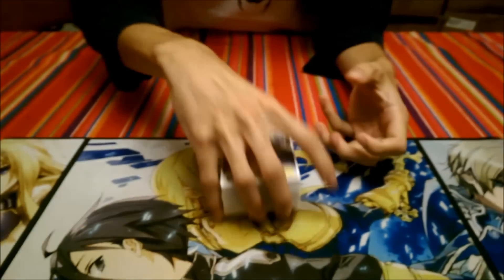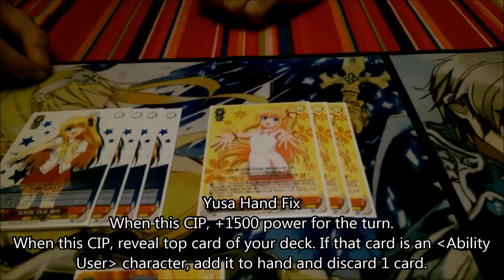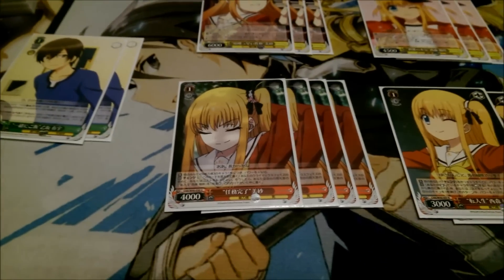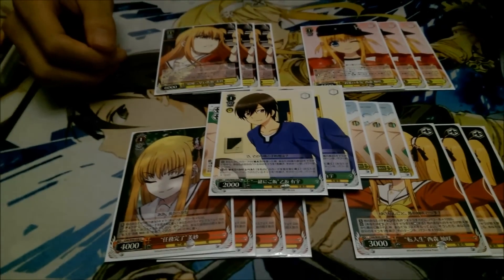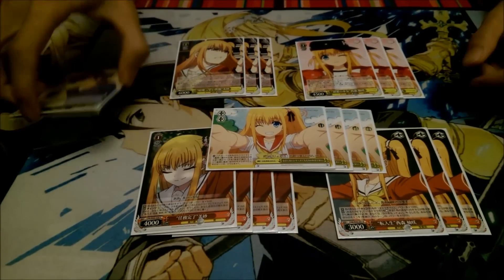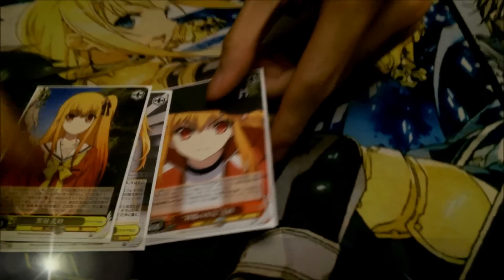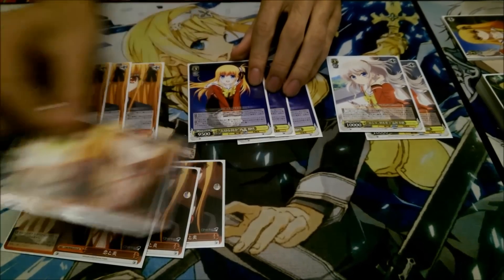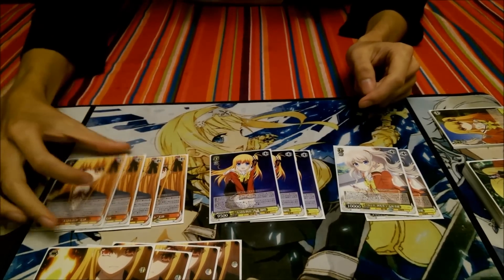Weiss Schwarz - Charlotte Yusa Misa (R/Y) Deck Profile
Today we take a look at the Charlotte build I've been working on, featuring the sisters Yusa Nishimori and Misa Kurobane. The deck revolves around Changes to give flexibility and power. It's super fun to play but also a bit challenging.

As for the price of the deck, it's currently around 10000 yen on Yuyu-tei, so ~$90-100 USD depending on where you look, I'd say.
EDIT: nvm Misas and Yusas shot up in price so more like 14000 yen now lmao